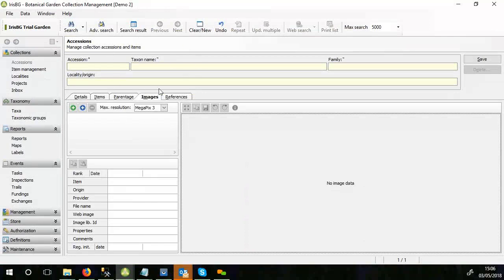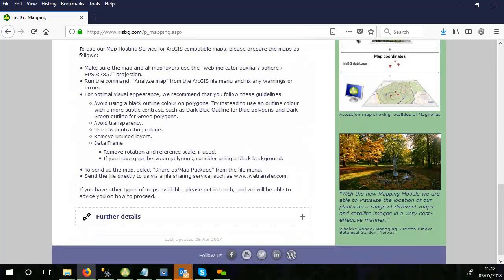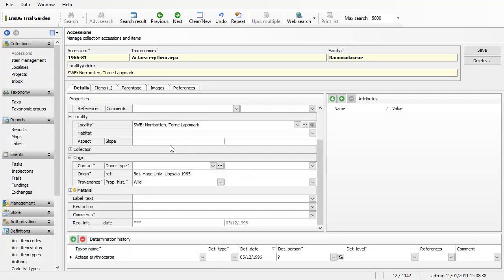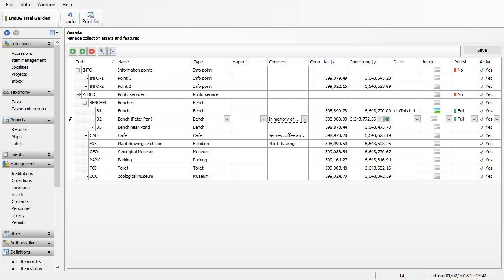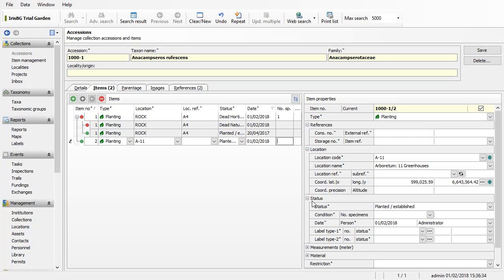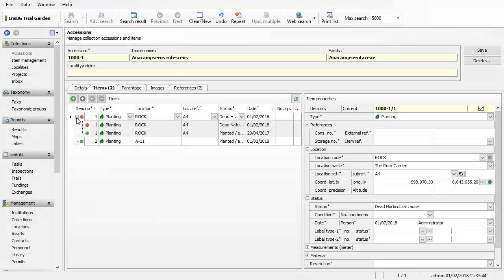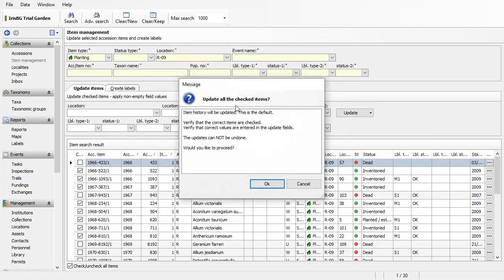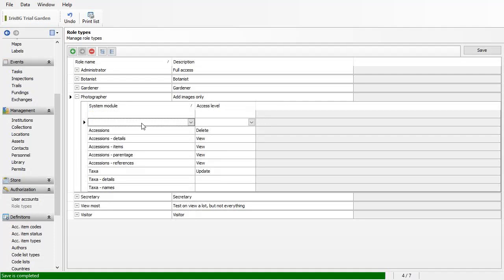Q&A Webinar 2018-05-03 (Various topics, integrate your own maps, funding, etc )